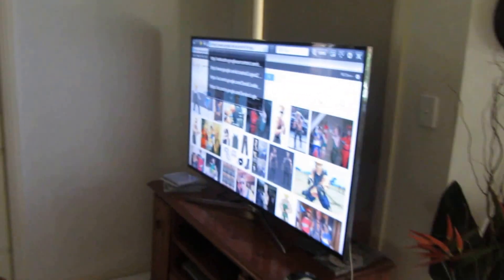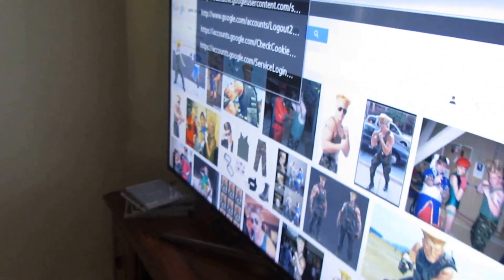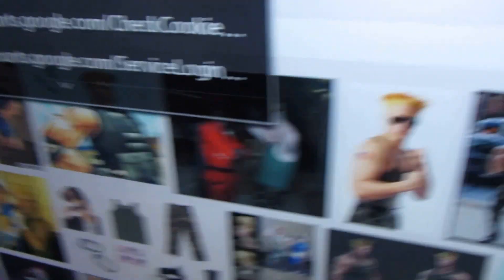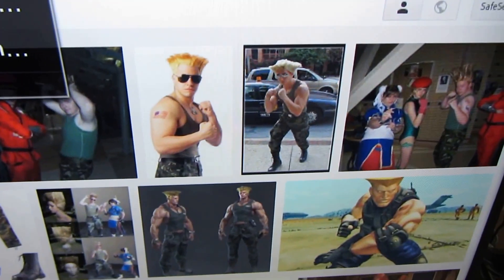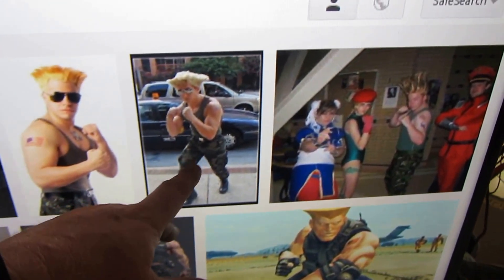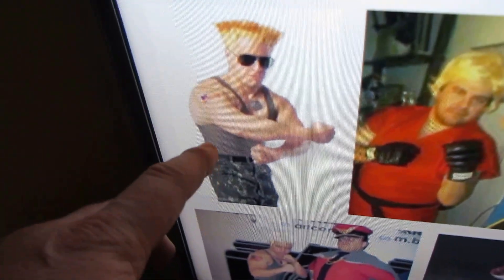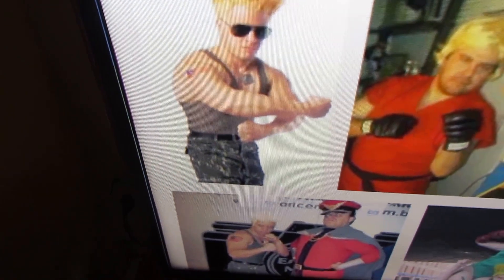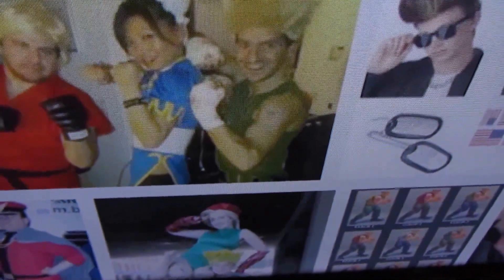DrEx Adventures - Guile Style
Street Fighter Style